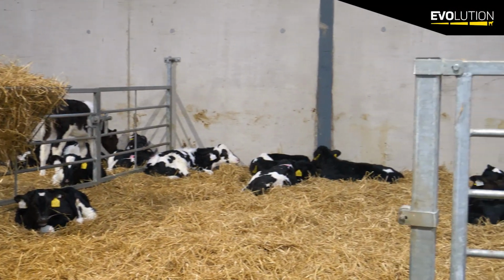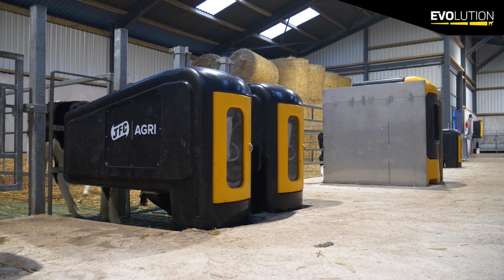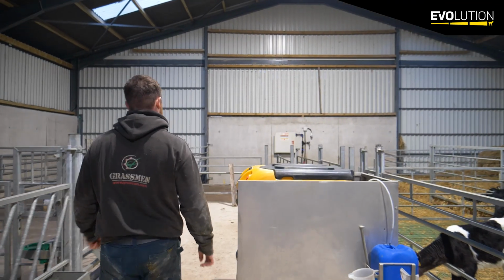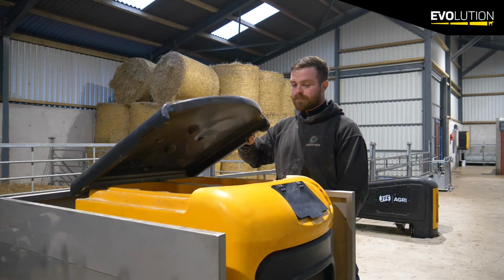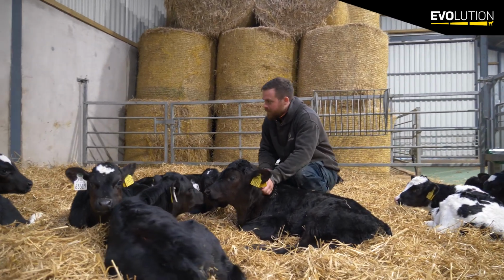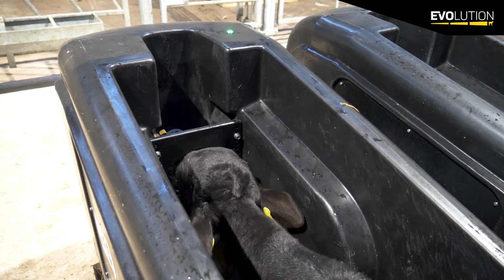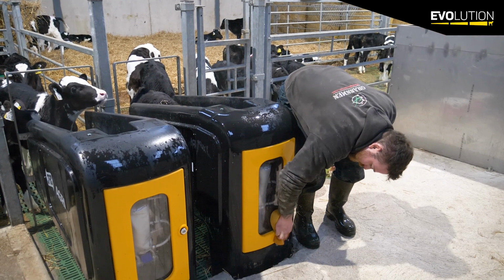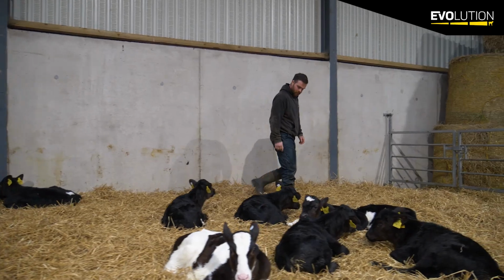JFC Evolution - Andy Cashman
Andy Cashman, Farmer Manager on Ben Murphy Farms, talks about their experience using the JFC AGRI Evolution Automatic Calf Feeder. With significant weight gains compared previous feeding methods, the calves have seen a real benefit to the feeder. With excellent backup service too, Andy explains why the Evolution Automatic Calf Feeder has become an essential farm asset.